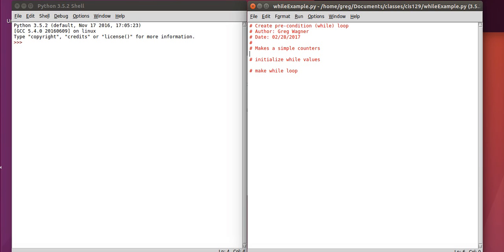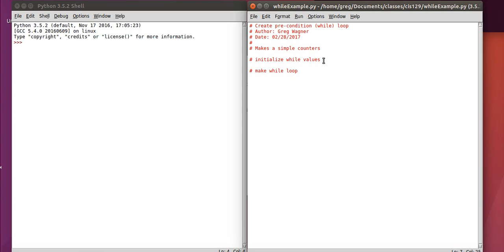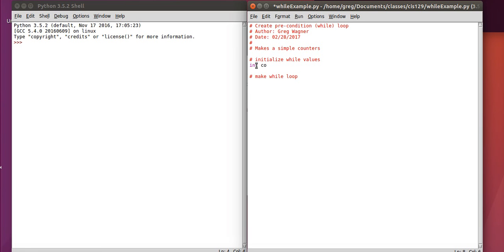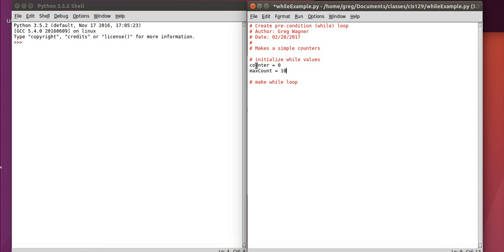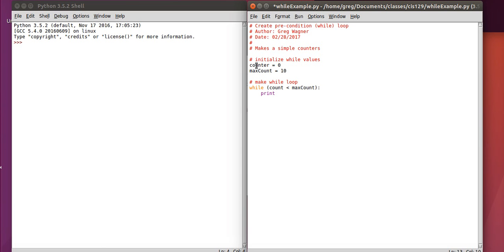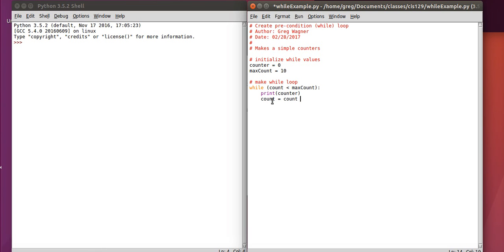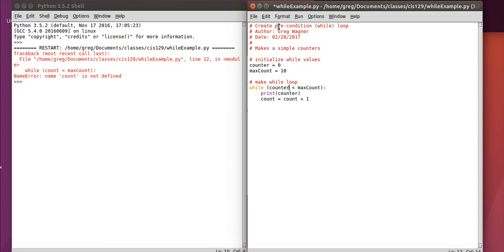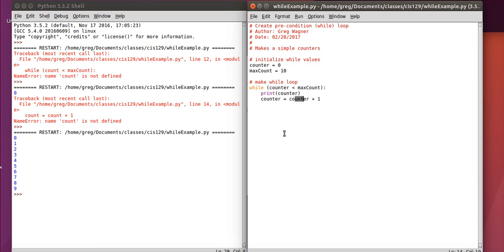Pima Community College CIS 129 - Python Simple While Loop Example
Shows how to make a while loop in python